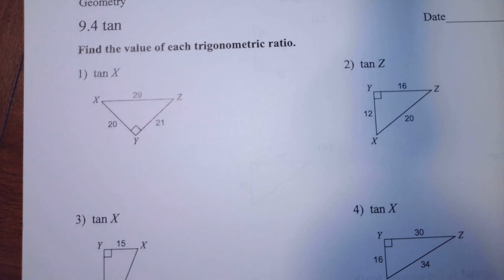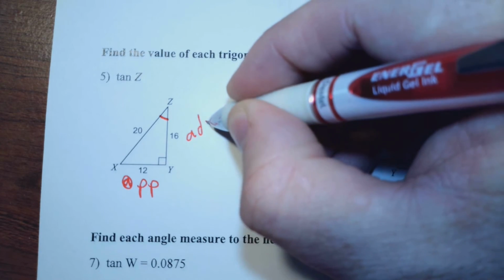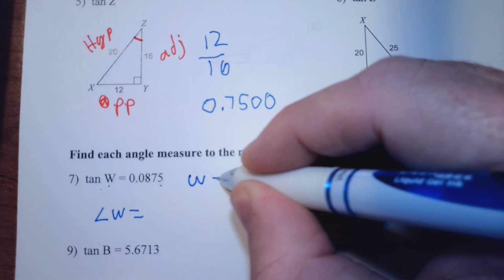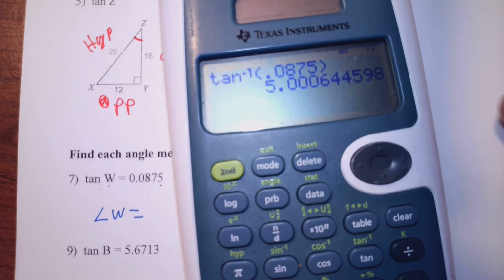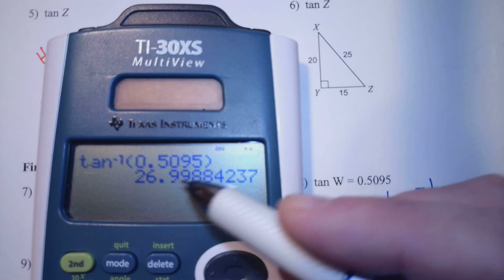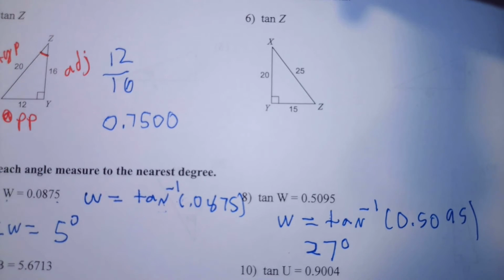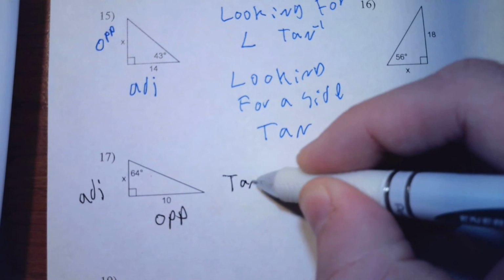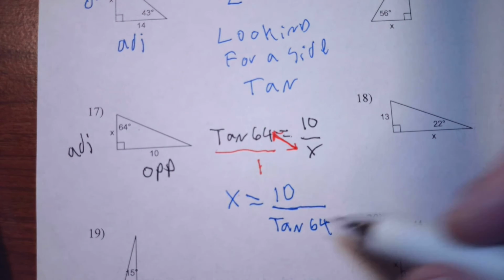G 9 4 tan